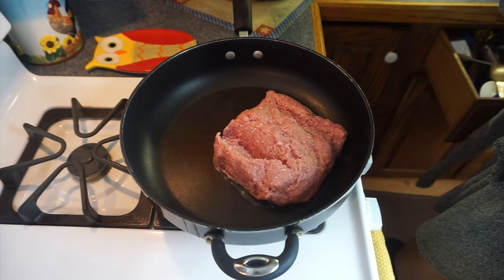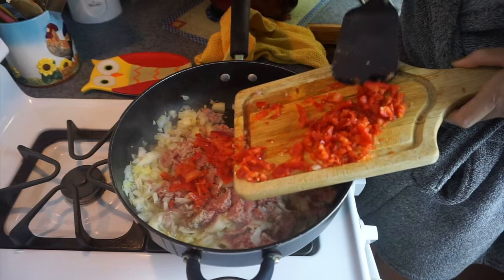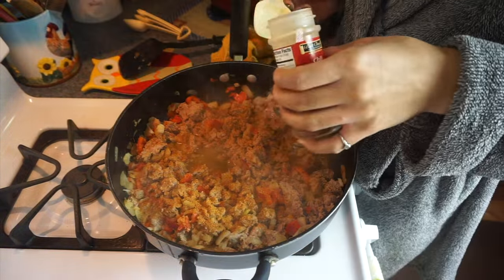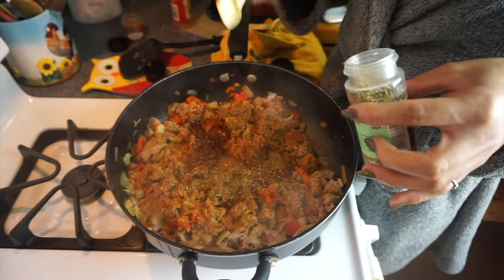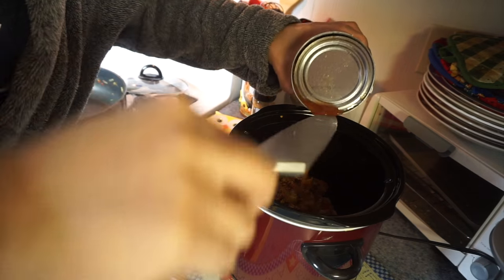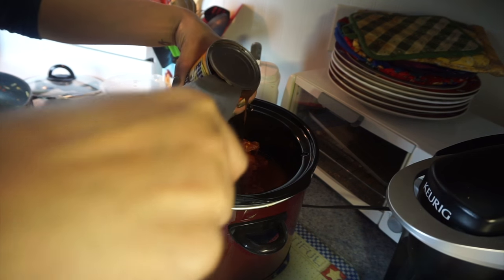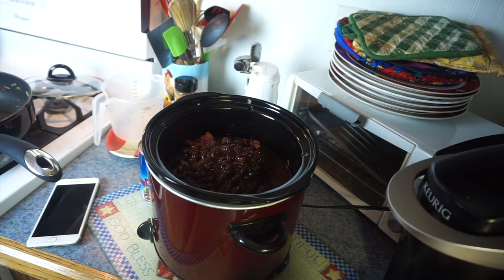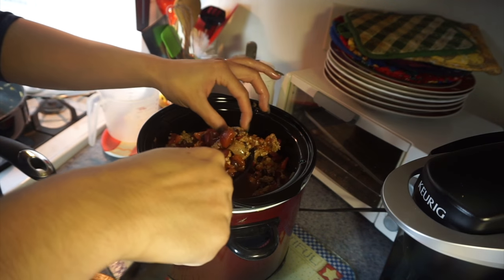Turkey Chili Recipe| DIET HACK (CROCKPOT COOKING)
-SOCIAL MEDIA JUNKIE THINGS-
BODYSPACE USERNAME: Seanta13

 1 pound of extra lean ground turkey
 3 Garlic cloves
2 (15 oz) cans Kidney beans, dark red
1 tsp Oregano, dried
1 Red bell pepper, medium
1 (15 oz) can Sweet corn
1 (28-ounce) can Tomatoes
1 Yellow onion
1 1/4 cups Chicken broth
1/4 tsp Cayenne pepper
4 tbsp Chili powder
1/2 tsp Salt
2 tsp Olive oil
2 tsp Cumin, ground

1. Brown the turkey and season with all of the produce and baking spices. Then add to crockpot.
2. Add in all of the canned goods.
3. Heat on LOW for at least 5 hours.

THE END!
XOXO